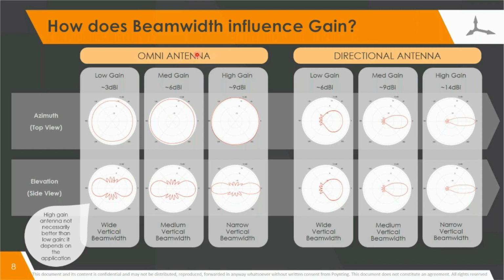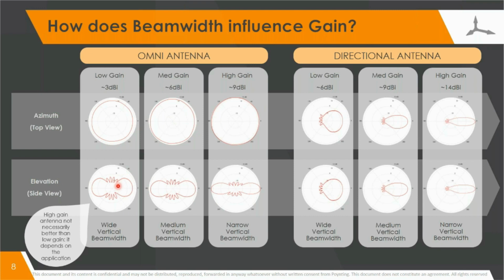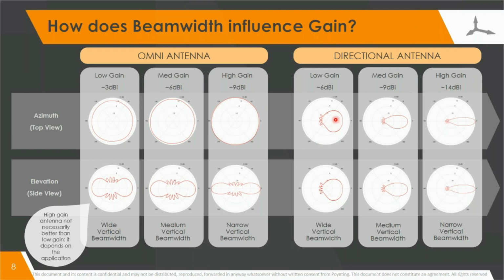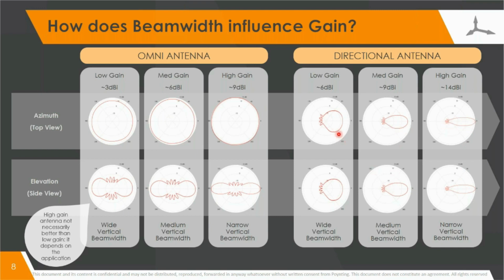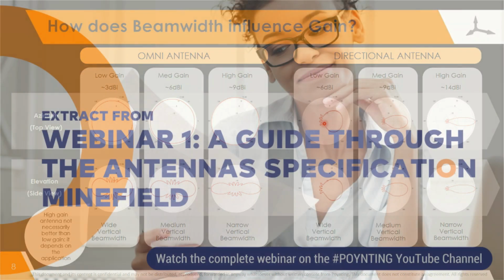How does Beamwidth influence Gain?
Other RF and Antenna questions we answer on this channel:

-  Which are common cellular and WIFI Bands
-  What are types of antennas
-  What are antenna radiation patterns
-  What is antenna beam width
-  Relation between gain and frequency
-  Why are gain specs misleading
-  Antenna Patterns and Performance
-  What is Antenna Polarisation
-  Impact of Outdoor Antennas
-  What is MIMO
-  Why purchase from a reputable supplier
-  Why Pay for a better Antenna

This extract is part of a webinar presented by Dr Andre Fourie on 24 Oct 2017.

The following were discussed:

• Antenna Properties & Problems interpreting specifications
• Application considerations
• How to choose your antenna
• Impact on Data Rate, including MIMO
• Environmental Considerations
• Why pay for reputable, well designed antennas.